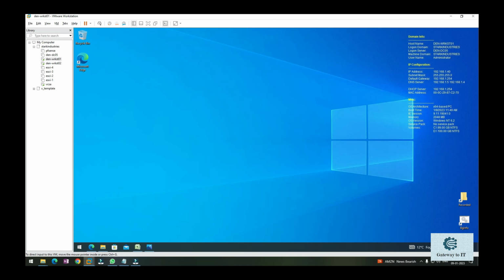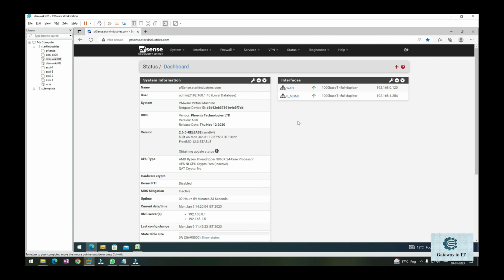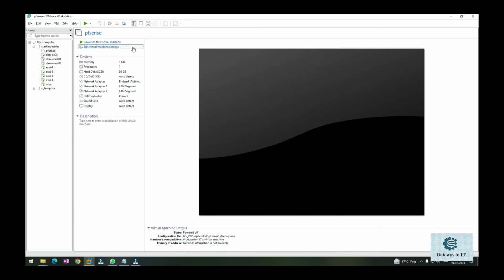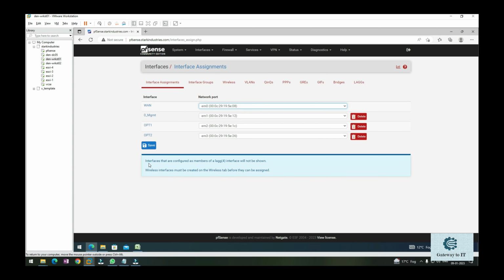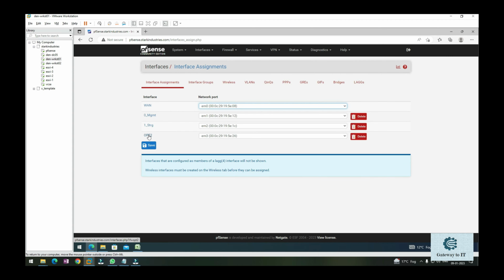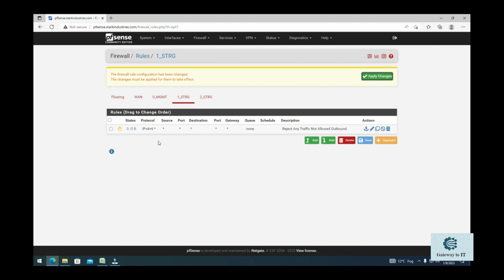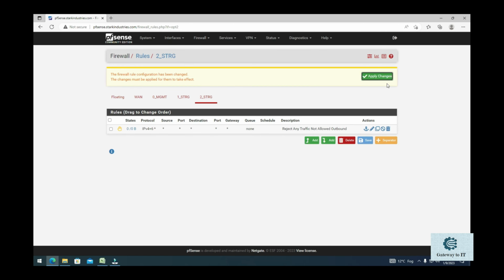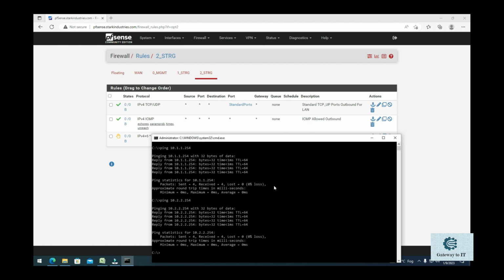12_Configure the 2 Storage Network on pfsense firewall .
In this video, we configure the pfsense firewall with two network adaptors that belong to our storage lan segments for storage traffic.

Points Discussed:
1. Attach the storage network adaptor in pfsense VM.
2. Configure the pfsense firewall with attached storage network adaptors.
3. Create basic Rules on storage network interface of pfsense firewall.
4. Do a ping test to the storage network firewall interface default gateway ip addresses.